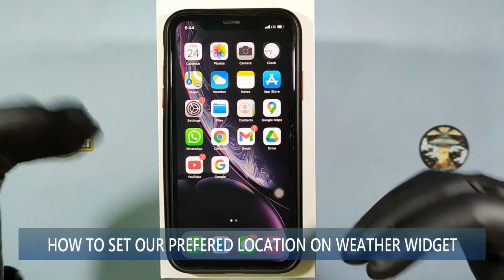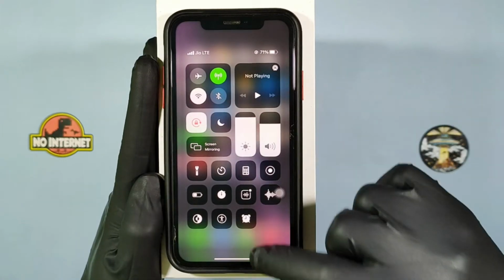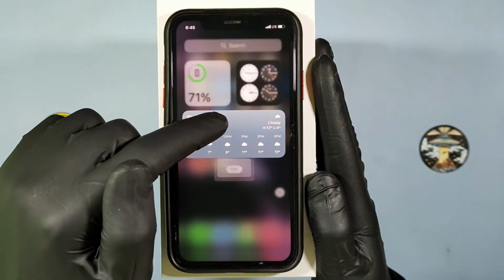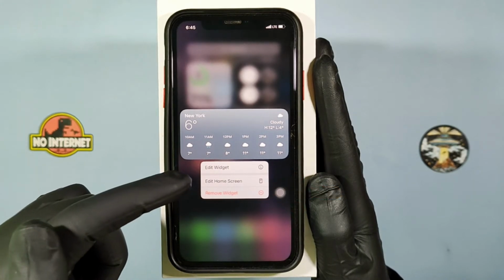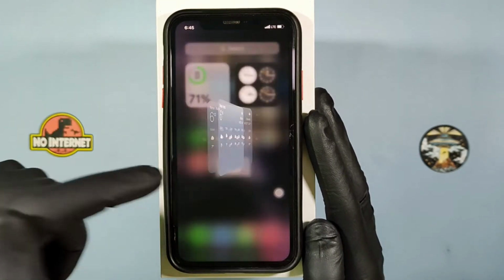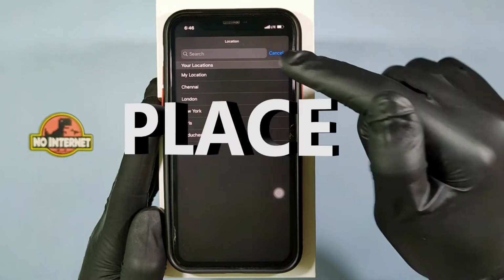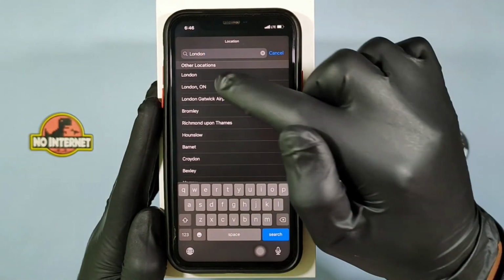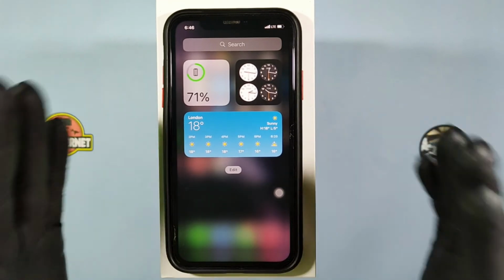How to Change Weather Location on iPhone? |2024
How to Change Weather Location on iPhone? In this video i will showed you about how to set or change weather location on iphone home screen weather widget or stack. Actually you can change any iphone weather location or place on homescreen.